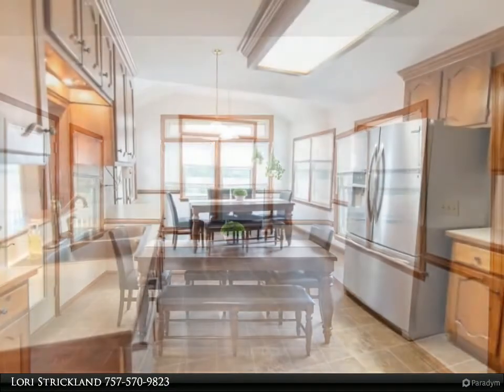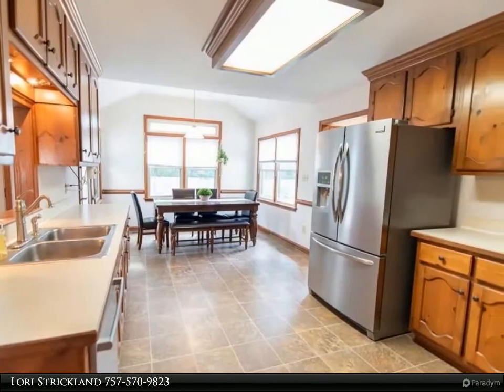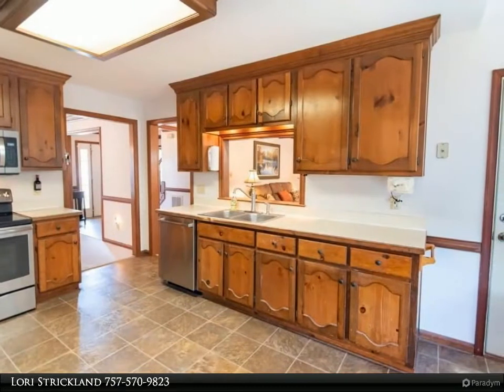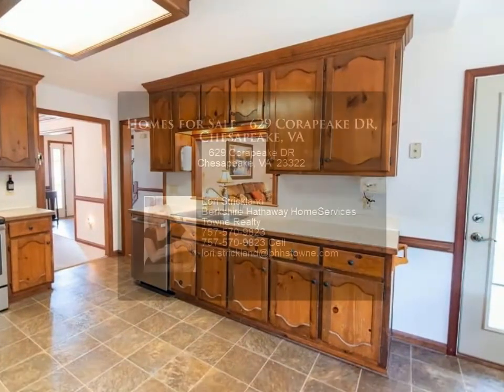Homes for Sale - 629 Corapeake DR, Chesapeake, VA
A Modern Farmhouse with a gracious wrap around front porch; greatfor rocking. So many big-ticket items have already been completed for you. Roof replaced 2010, windows replaced 2011, Leaf guard gutters, and the home boasts an encapsulated crawl space with a dehumidifier. Fresh Paint throughout. Tons of storage space. Impeccable Landscaping completes this private backyard oasis, with a full wooden fence and a shed with power. This home is in the Hickory School District, and is moments to shopping and dining options and most importantly, this home boasts (according to the sellers) the best neighbors ever.

2 full bath, 1 half bath

Lori Strickland
Berkshire Hathaway HomeServices Towne Realty